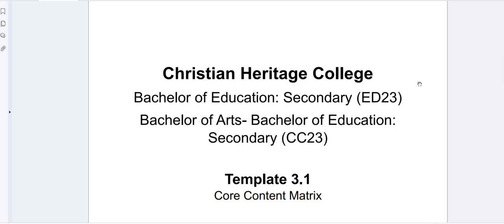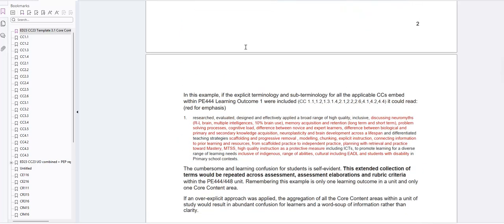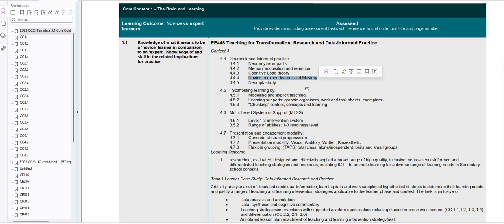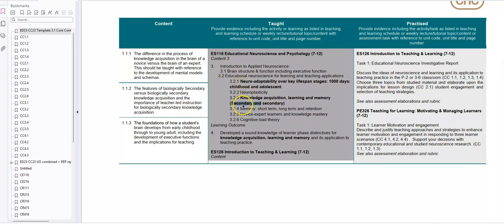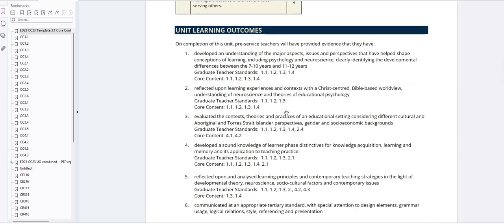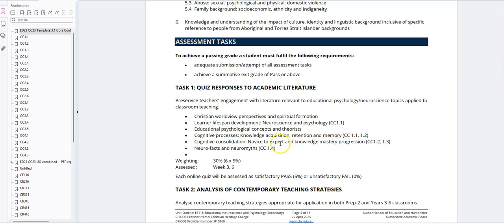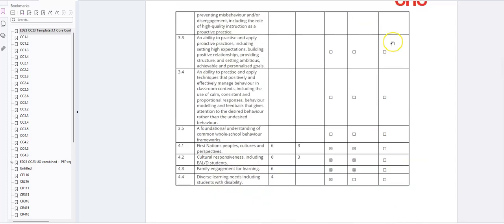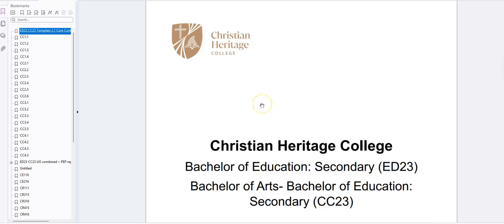Core content integration